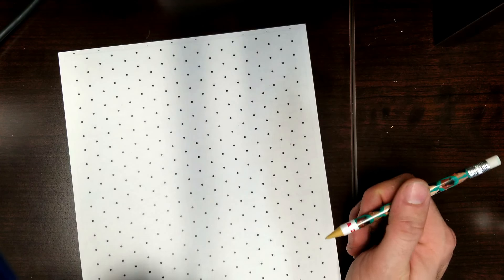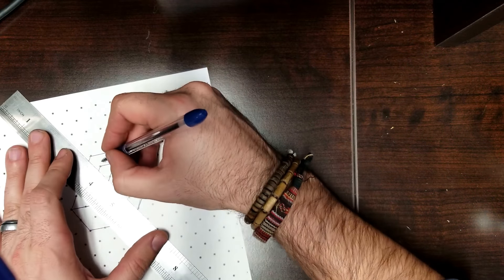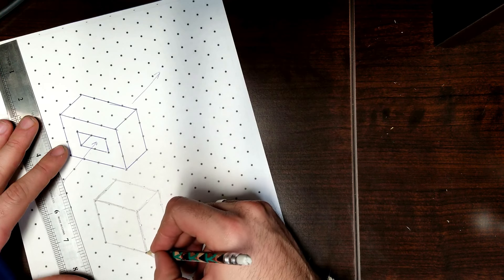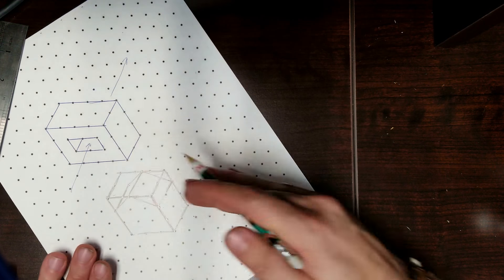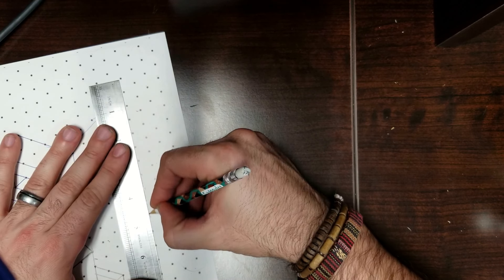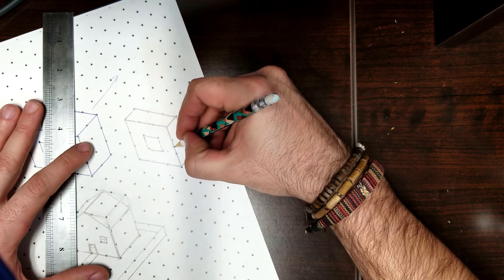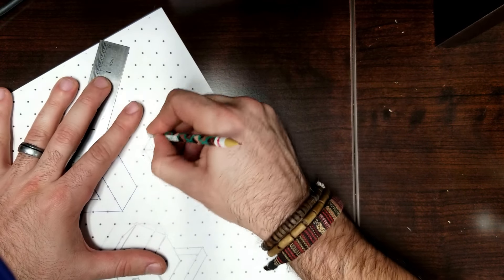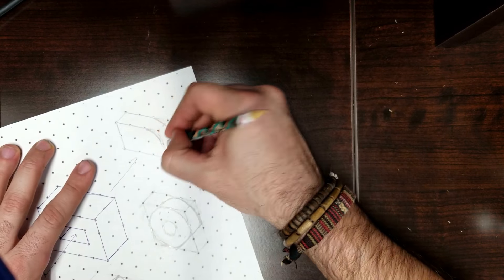Introduction to Isometric Sketches - Extra